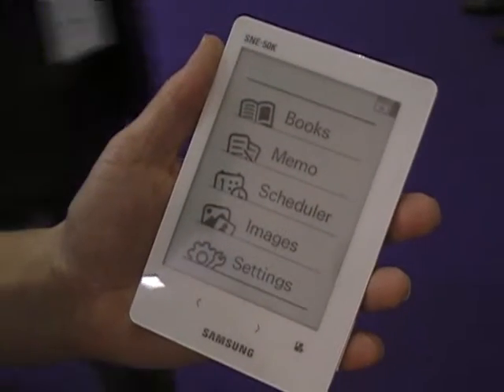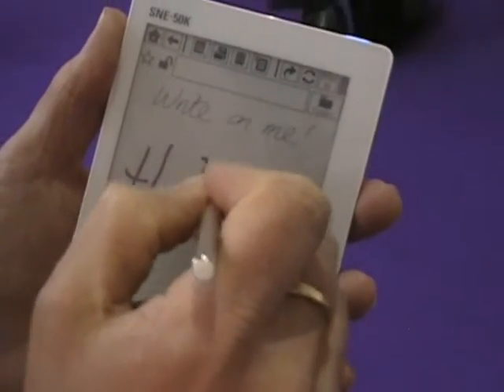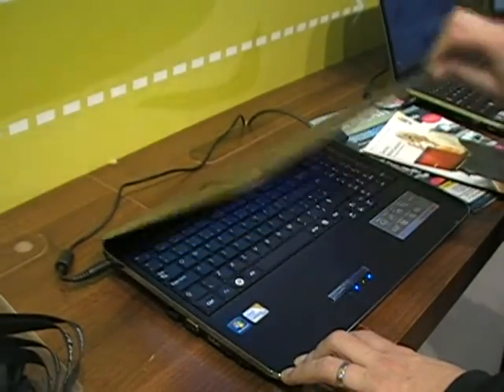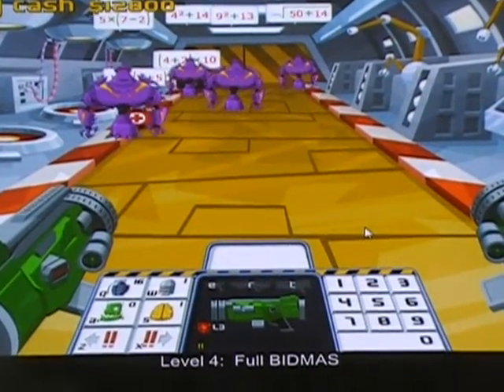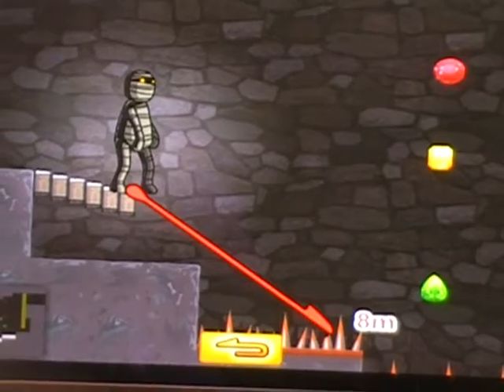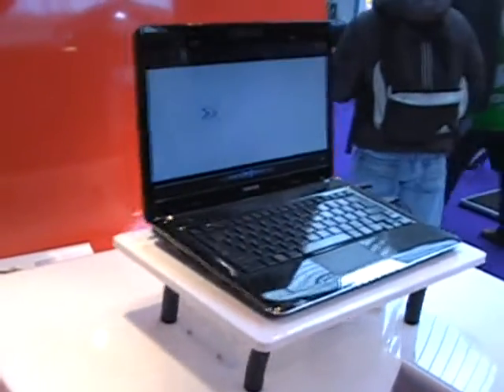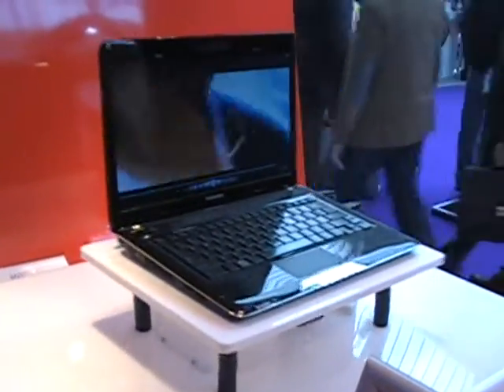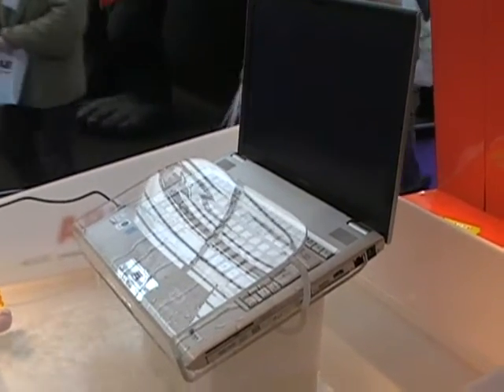BETT 2010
Emmet Ryan travelled to London for the BETT trade show, where technology firms from all over gathered to try and promote IT in the classroom.